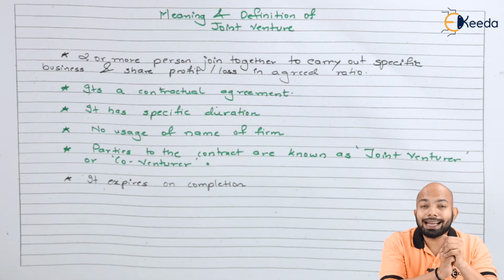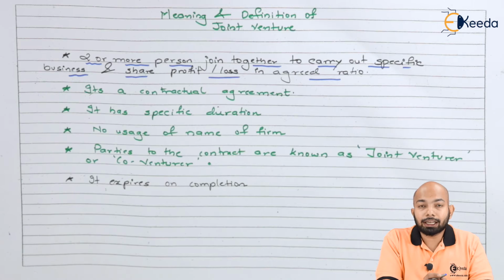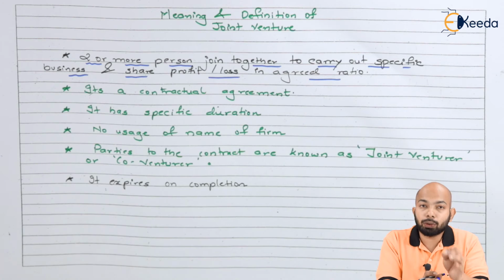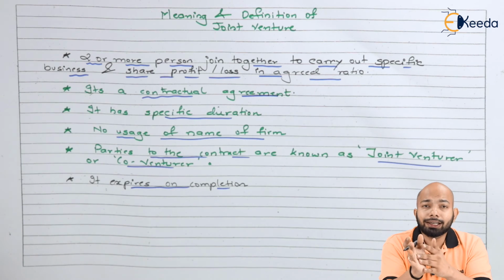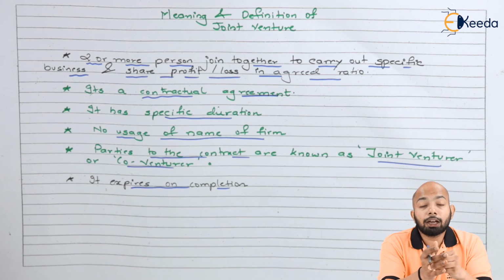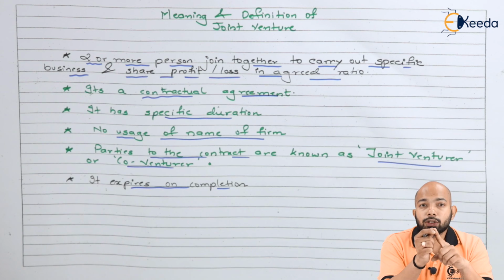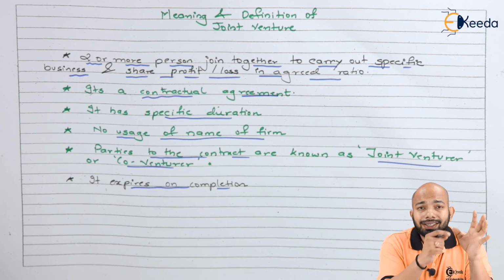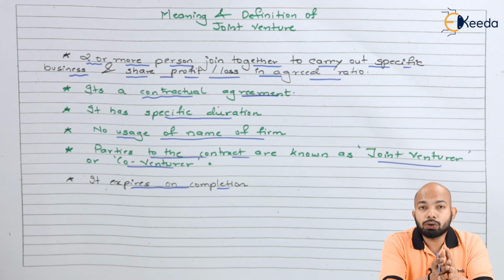Meaning and Definition of Joint Venture - Joint Venture - CA CPT Accounts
Video Name - Meaning and Definition of Joint Venture

Chapter - Accounting for Special Transactions - Joint Venture

Watch the video lecture on topic Meaning and Definition of Joint Venture of Subject CA CPT Fundamentals of Accounting by Professor Hrishikesh Revankar. Watch all Commerce and Management lectures with Ekeeda.

Happy Learning.